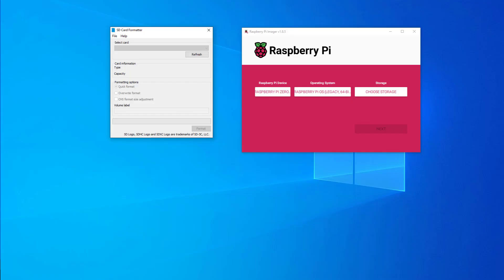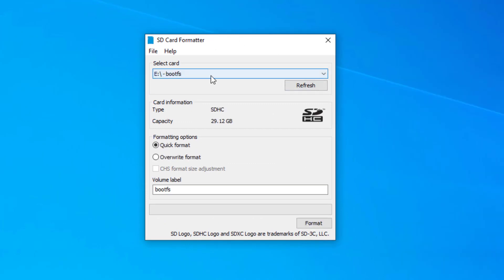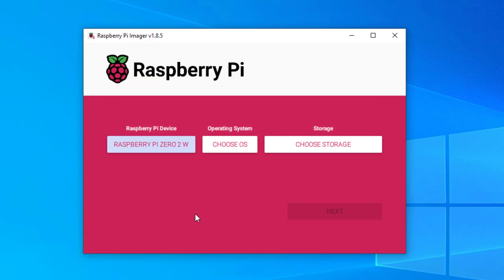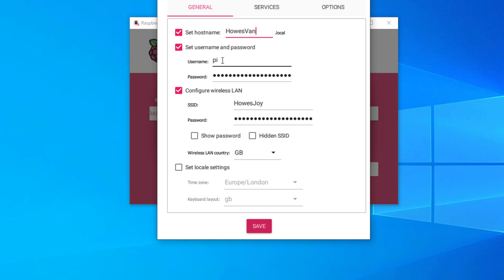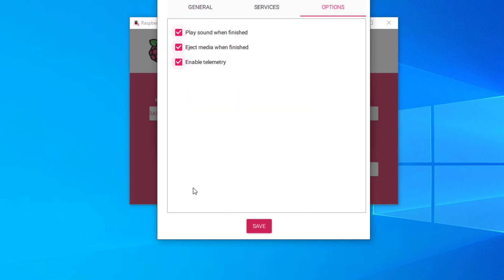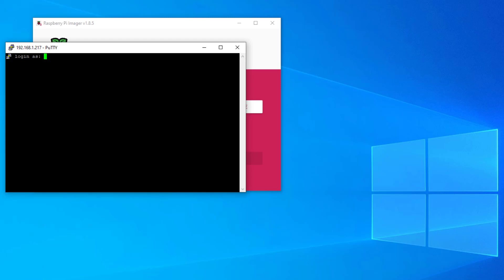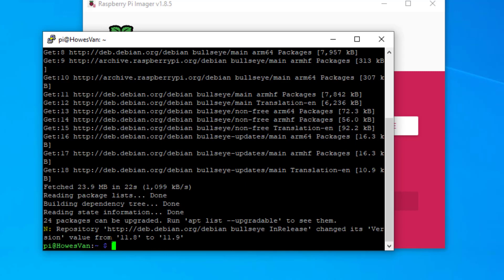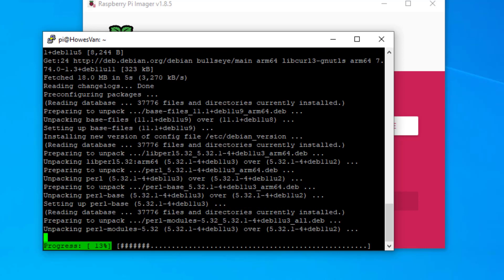How to produce and test a Raspberry PI image.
For this video we use the latest version of Raspberry Pi Imager, V1.85.  This has fixed a lot of issues from previous versions.  I demonstrate the complete process including how to correctly format an SD card ready for a new image, finishing the process with a upgrade using a remote terminal.

Video Contents
0:00 Introduction
0:35 Format SD card with SD Card Formatter
1:36 Selecting the correct image.
2:15 Edit system settings.
3:55 Testing & Updating image.